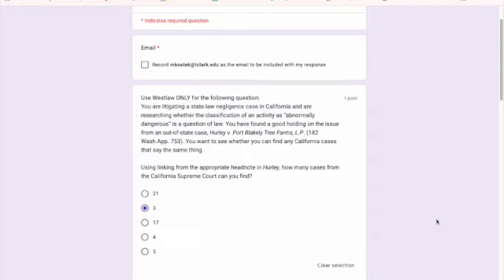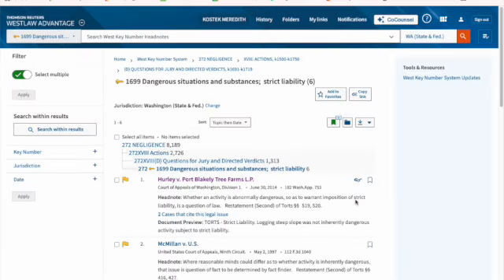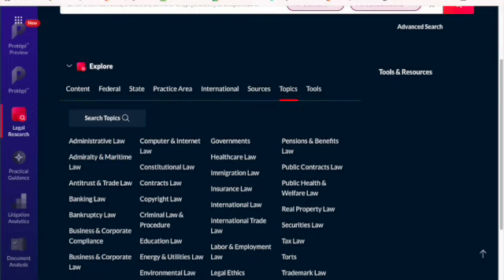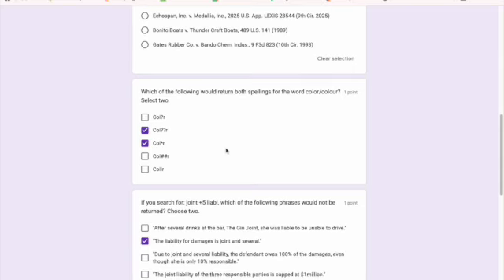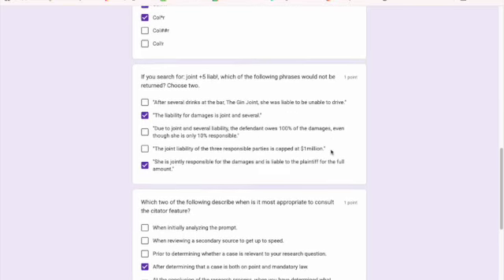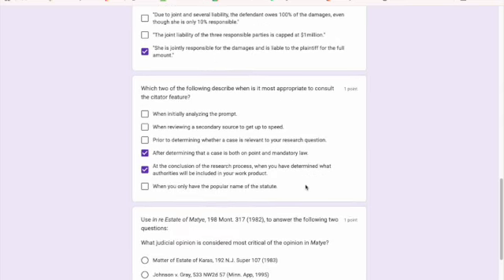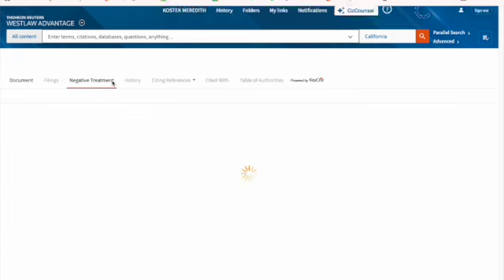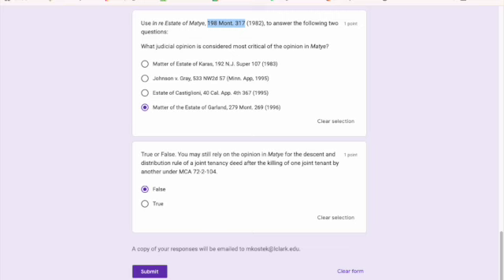Multiple Choice Pretest 4 SD 480p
Answers to the multiple choice questions in the pretest